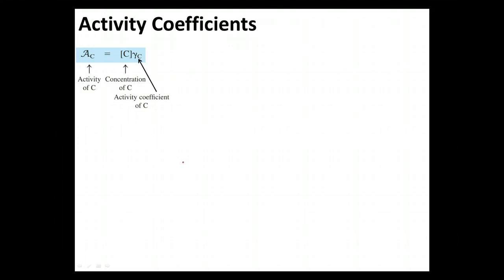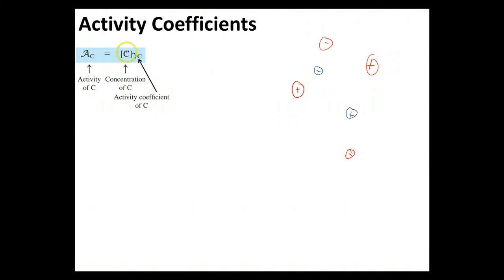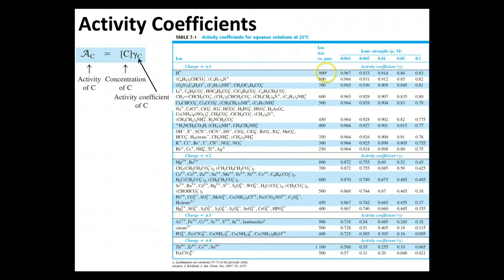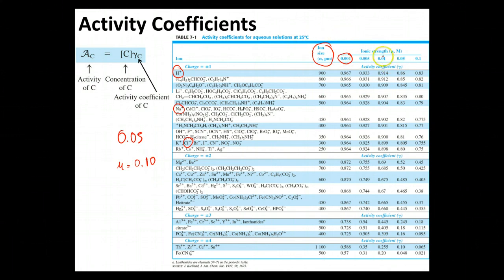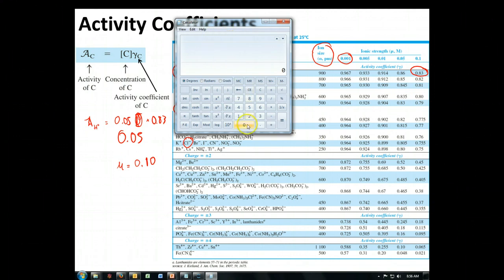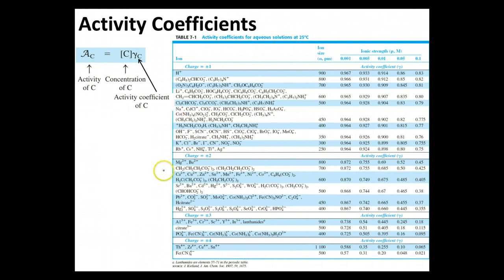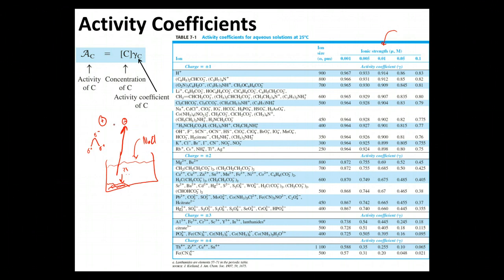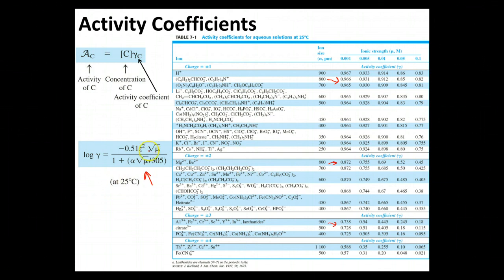Ch 7 - 2 - Activity Coefficients